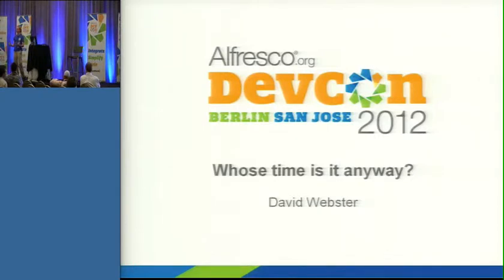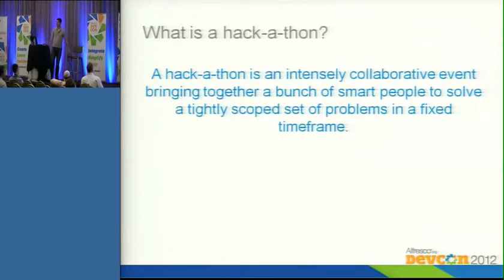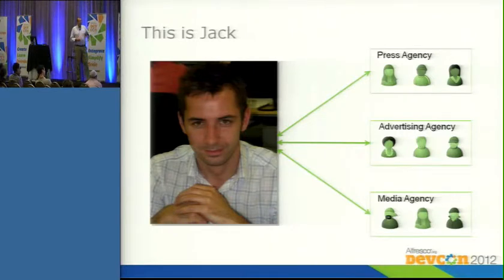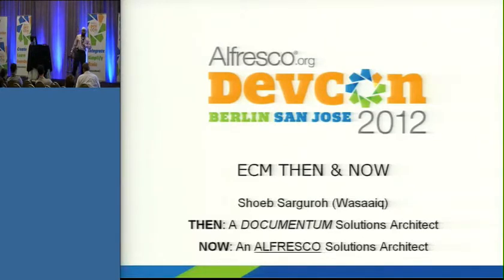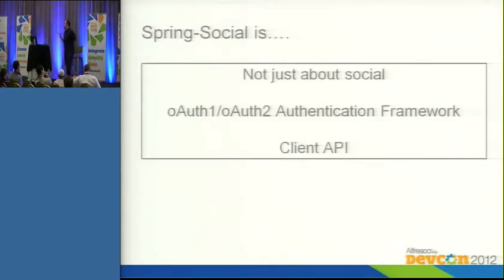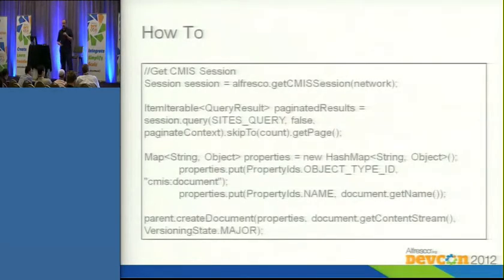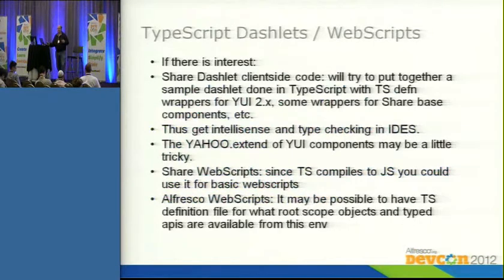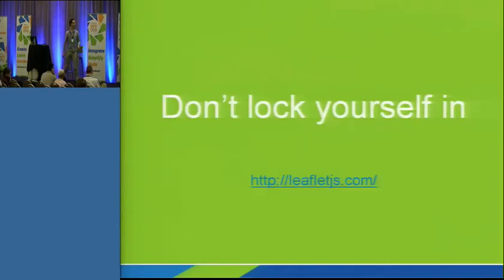DevCon 2012: Lightning Talks Session #2, Richard Esplin et al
Another session of 7 lightning talks. Speakers have 5 minutes each to speak about anything they want. Alfresco Community team member, Richard Esplin, facilitates this informative and fun session.

Lightning Talks scheduled for this session include:

Ignite Style (auto-advancing slides)
* David Webster "Whose time is it anyway?"
* Nathan McMinn "Hosting a Hack-a-thon"
* Paul Hampton "Alfresco Hybrid ECM"
* Shoeb Sarguroh "ECM then and now"
* Jared Ottley "Spring Social, Alfresco, and Spring-Social-Alfresco"

Traditional Talk
* Steve Reiner "TypeScript Libraries for Alfresco and CMIS"
* Will Abson "Open-Source JavaScript Maps with Leaflet"